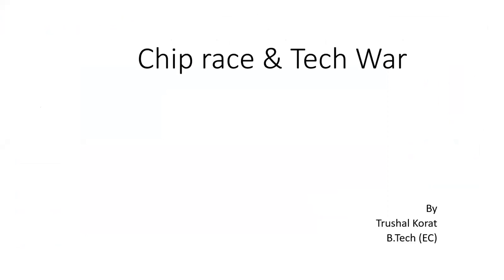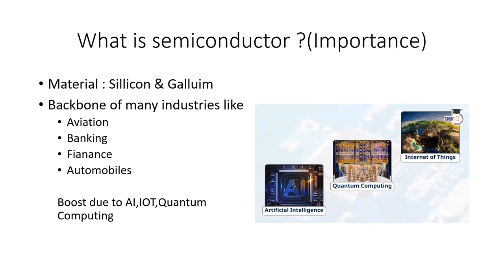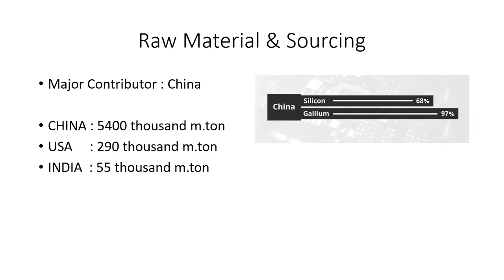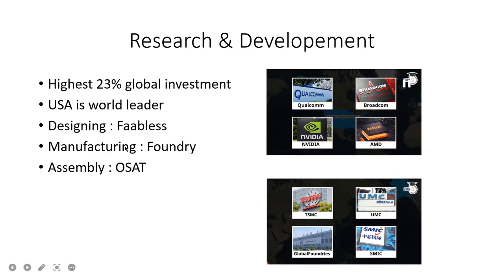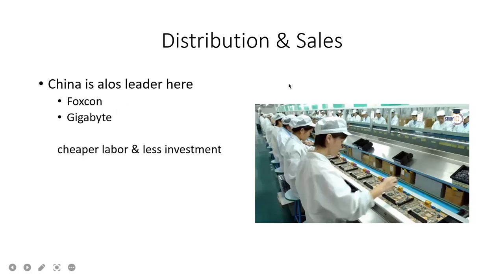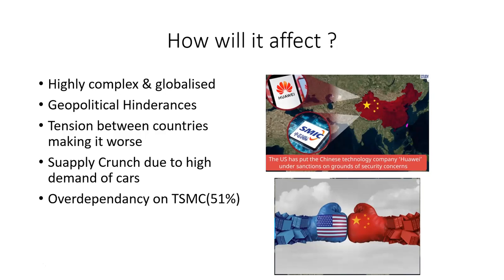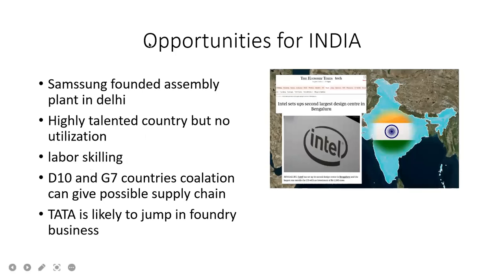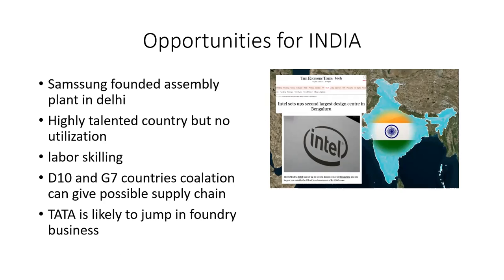VLSI FOR ALL - Global Chip Race | USA - India - China | Can INDIA become electronic club hub ?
Telegram channel (or) search VLSI FOR ALL on telegram to join

We have started Premium Job oriented RTL and Verification Courses at very reasonable prices by best faculties.
For detailed Syllabus and queries

Do you want to start your career in VLSI ?
If YES, then you are on the right place.
VLSI FOR ALL is a platform for people who wants to start there career in VLSI. We are providing platform for companies and students to connect with right talent and skills. We also provide detailed online and classroom training guidance at very reasonable prices.

Integrated Course Syllabus :

Module 1 : Digital Electronics.
Module 2 : RTL Coding using Verilog.
Module 3 : RTL Coding using VHDL.
Module 4 : Mini Projects.
Module 5 : Protocols like AXI, APB, ASH, PCIe, USB, Ethernet,etc.
Module 6 : Protocols related major projects.
Module 7 : Important Topics of Computer Architecture, Analog Electronics, EDC, Microprocessor.
Module 8 : Aptitude and Interview Puzzles.
Module 9 : Programming C, C++, Java, OOPs basics.
Module 10 : STA Interview Concepts.
Module 11 : System Verilog.
Module 12 : Assertion Language.
Module 13 : UVM.
Module 14 : Scripting Language.
Module 15 : Other advanced concepts like CDC, Lint, etc
Module 16 : Placement Guidance and Referrals.

Assignments, Previous year questions, Direct Interview Questions, Doubt Sessions and many more things included in this special course.